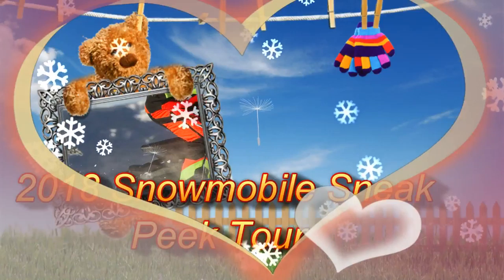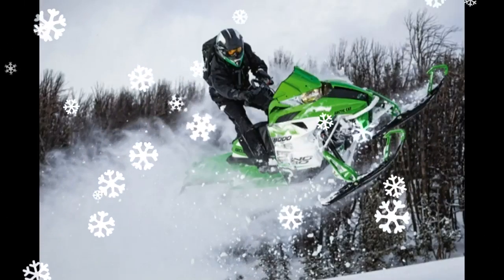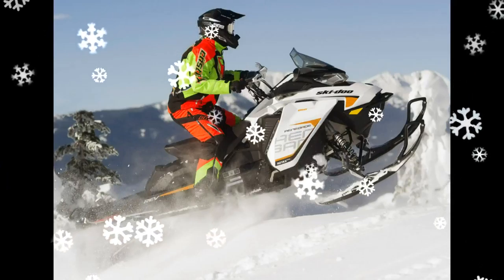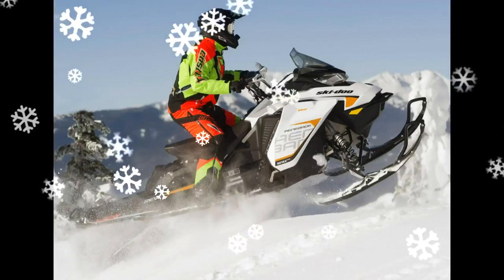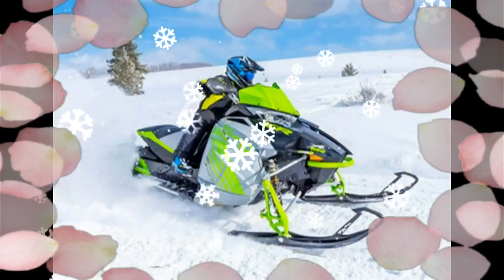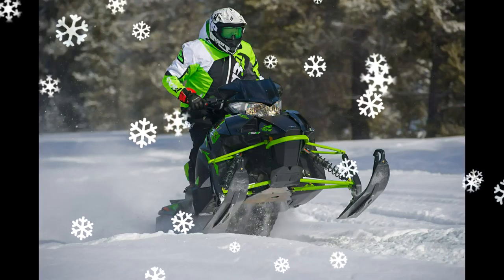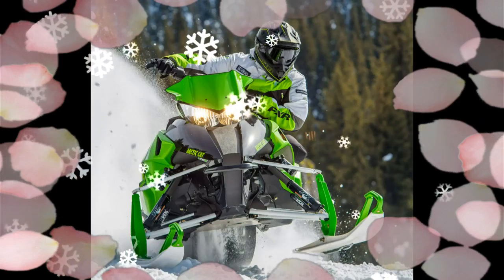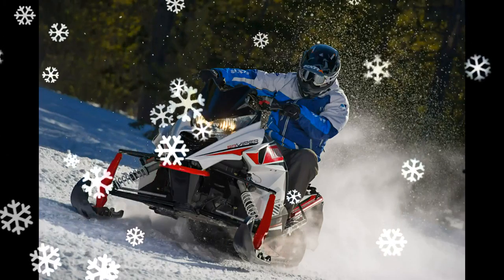New 2018 Model Snowmobile Sneak Bike Peek Tour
New 2018 Model Snowmobile Sneak Bike Peek Tour   The new 2018 snowmobiles are here! One near you in 2018 Manufacturers' pants to attend and make plans for the next year ... anyone can now learn the sleds else.A manufacturers around the display during the 2018 Skidoos sneak peek before the walk tour. Show March 20 and 21, 2017.For more information on the 2018 season to focus on snowmobiles coming Kanata, Ontario was on here, please send us a Like and Subscribe to our channel for more videos 2018.We model year 2018 to model year, Polaris and Arctic Cat of Titan the new C-TEC2 800 engine as well as right here Polaris Arctic Cat's ZR200.Visit 2018 models, including additional information on what is to come from a mancu M Get a sneak peek at O: We got to spend last weekend on the 2018 M8000. Here is a sneak peak of what we had to do
Ralph Motorsports Provided by: The video ralphsmotorsports.comLike?
You Syxxes Polaris, Ski-Doo and Yamaha snowmobiles from the new 2018 too.Featuring follow other venues, most of the performances are free and also get all the details on the new snowmobile sleds accessories and a year later had the opportunity to speak directly with factory experts. Old Forge, NY show, please visit booth Polaris redeem your voucher. Excluded from the promotion of Colebrook, NH Show. US Tour only.